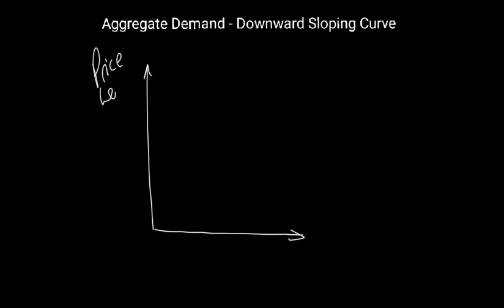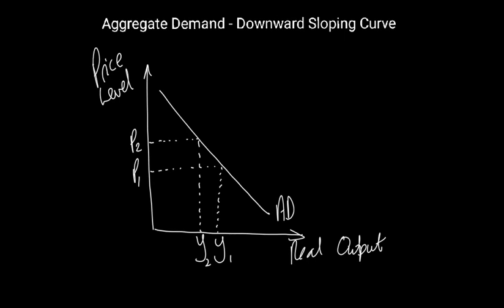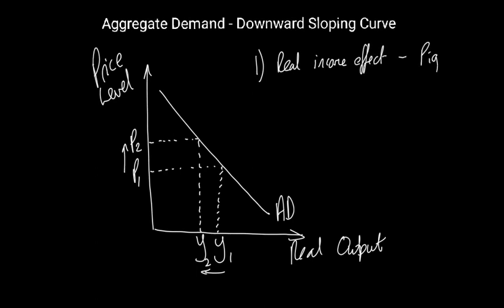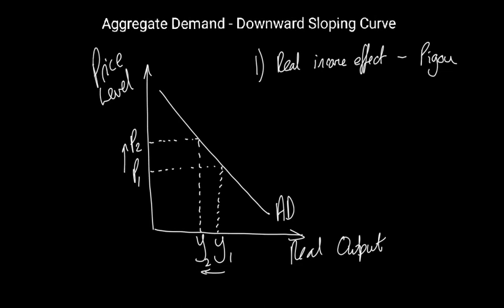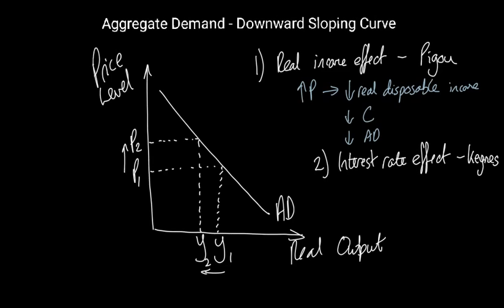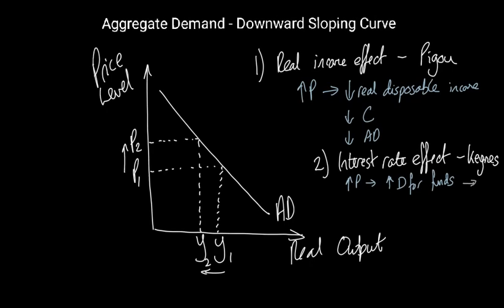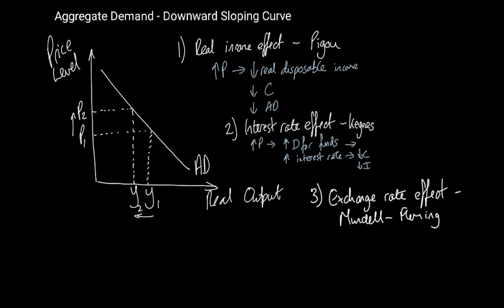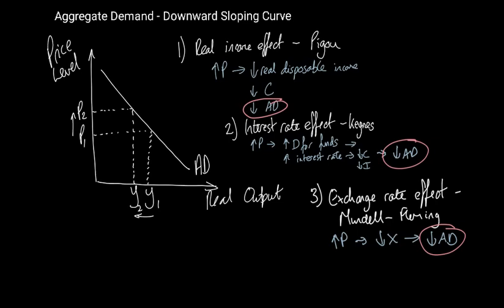Why does the AC curve slope downwards?